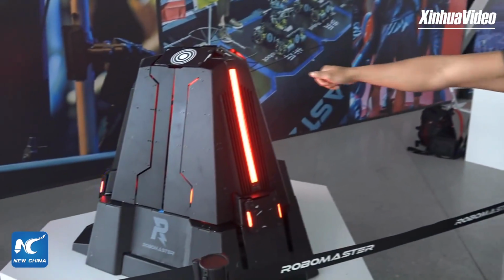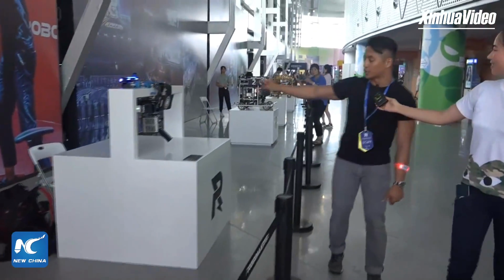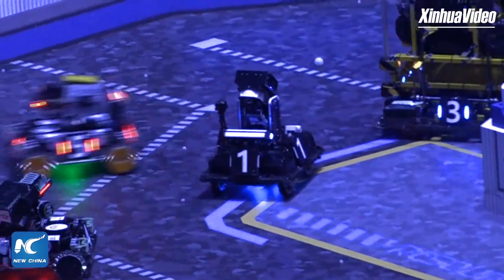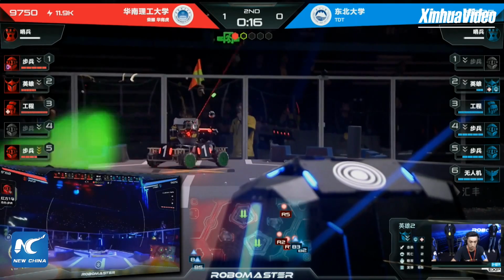LIVE: Robot armies go to battle at RoboMaster 2018 in Shenzhen, China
LIVE: A contest of wisdom and team work. Robot armies go to battle at RoboMaster 2018 finals in Shenzhen, China.